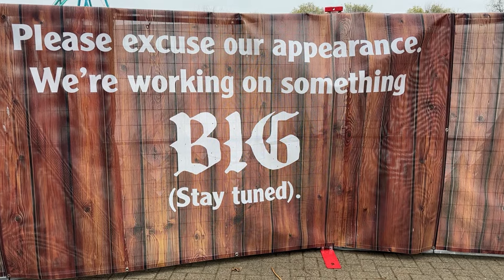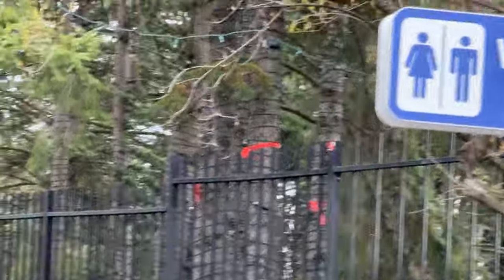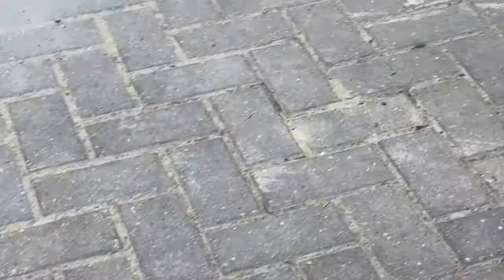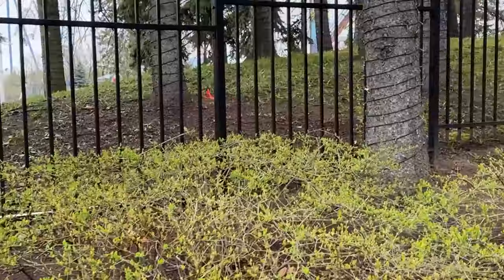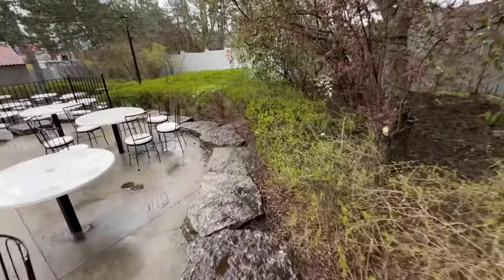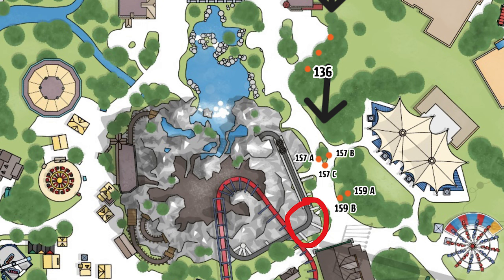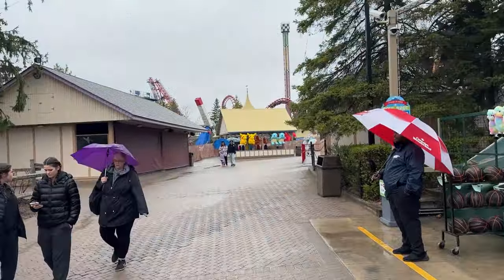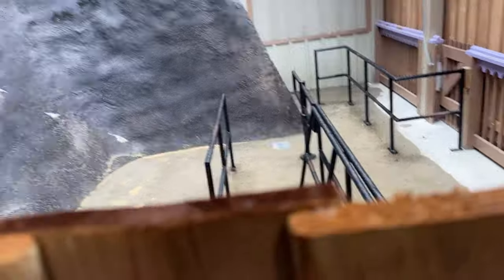Canada's Wonderland 2025 Markings Reveal